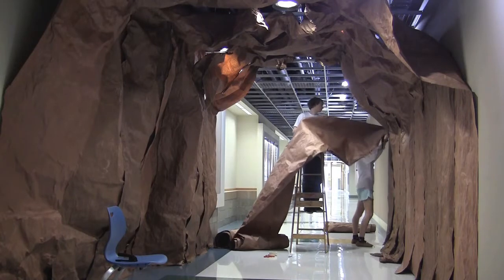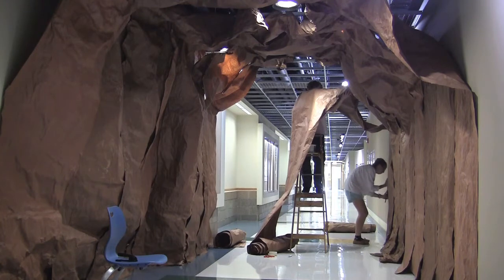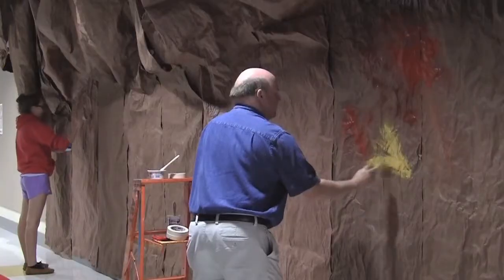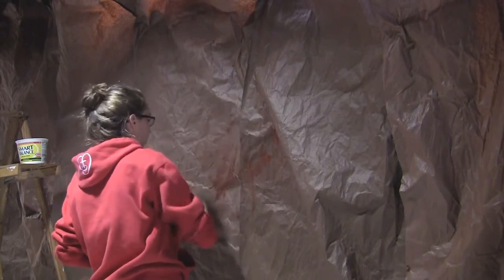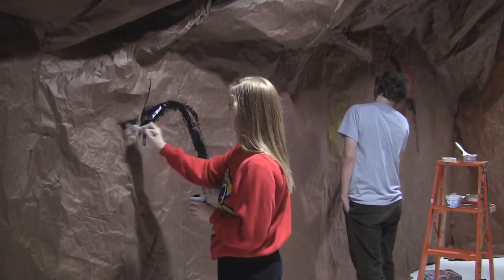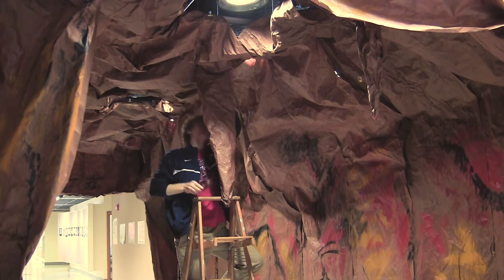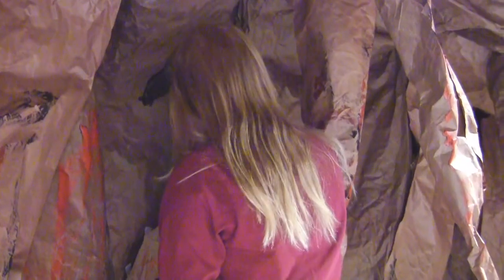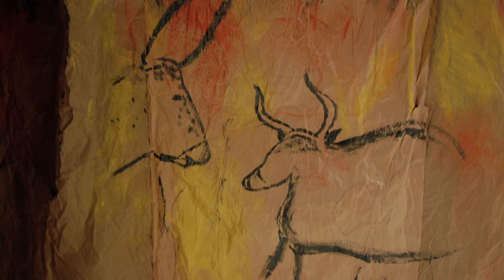WGHS Art Cave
Students in Andy Throm's Art History course recreate cave art